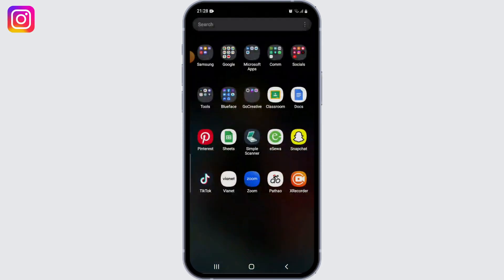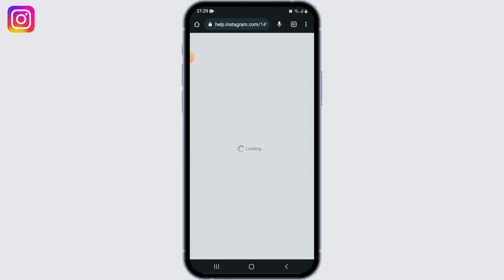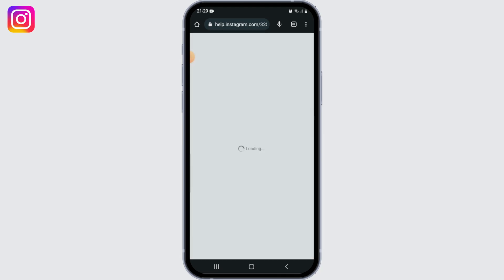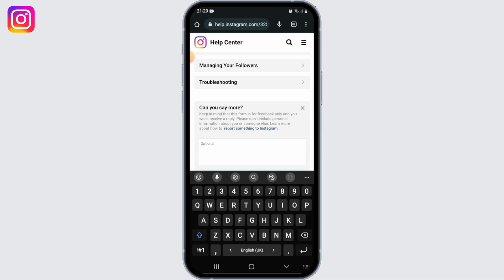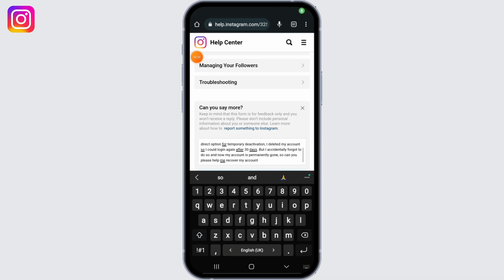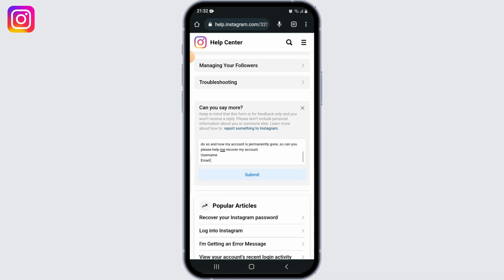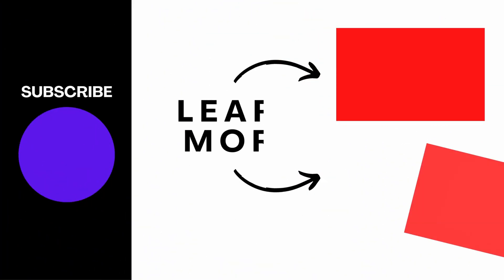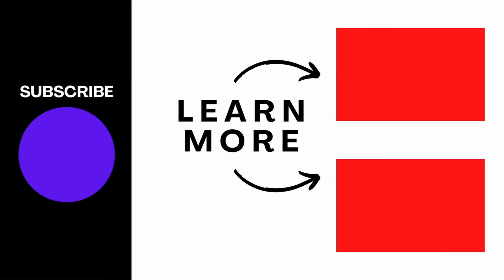How To Recover Permanently Deleted Instagram Account After 30 Days [2023]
In this tutorial, we'll provide you with a step-by-step guide on how to recover a permanently deleted Instagram account after the 30-day grace period. We'll cover everything from understanding the recovery process to contacting Instagram support for assistance.

👋 Welcome to Create Login And Delete! In this video, we'll show you how to recover a permanently deleted Instagram account after 30 days. If you've accidentally deleted your Instagram account and it has been more than 30 days since the deletion, don't worry! This tutorial will guide you through the process of recovering your account successfully.

📱 Timestamps:

0:00 - Introduction
0:05 - How to Recover Permanently Deleted Instagram Account After 30 Days
0:10 - Steps to Recover Permanently Deleted Instagram Account After 30 Days